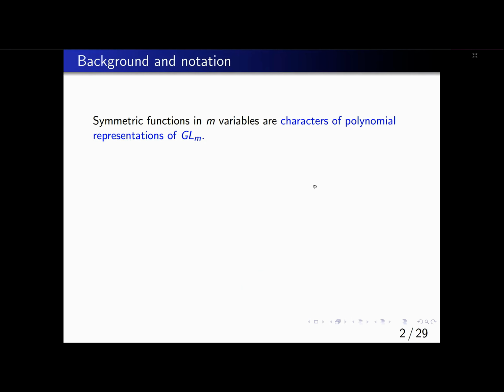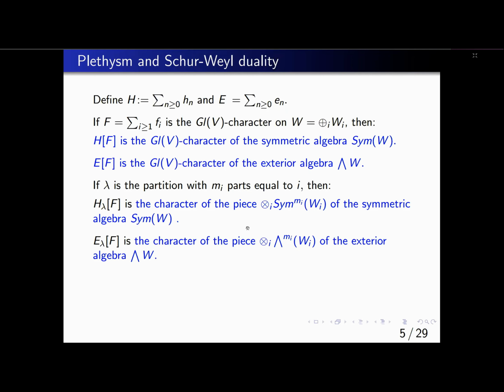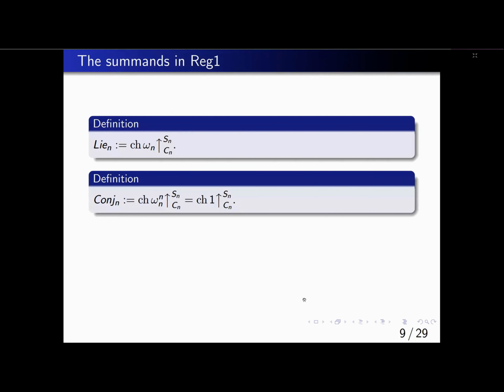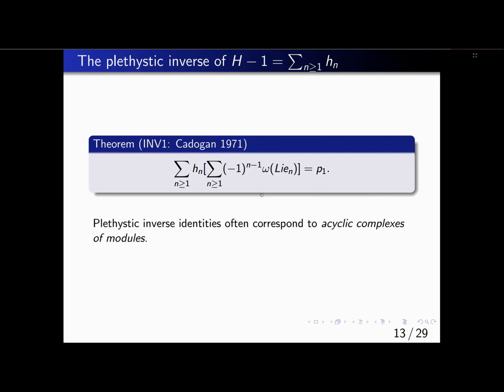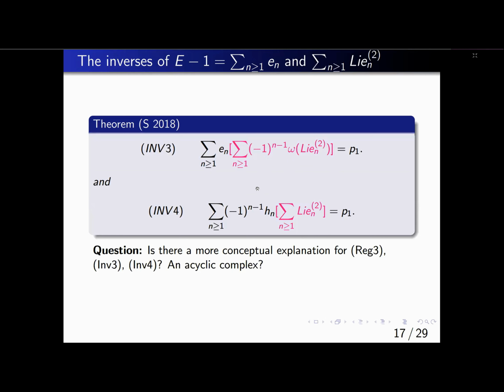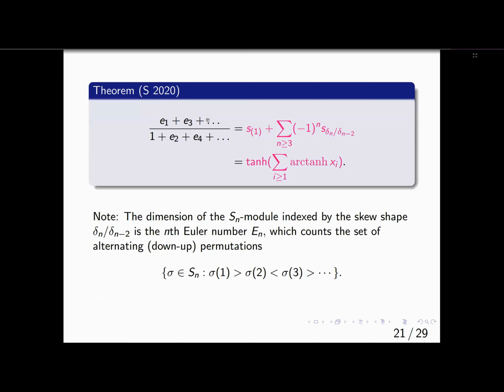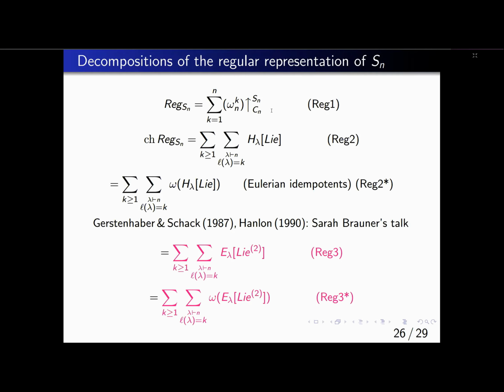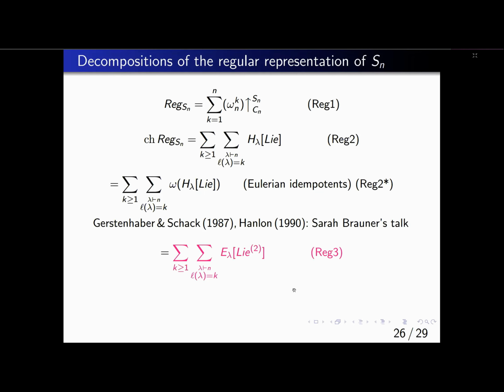Sheila Sundaram The plethystic inverse of the odd Lie modules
The Frobenius characteristic of the Lie representation of the symmetric group afforded by the free Lie algebra, is known to satisfy many interesting plethystic identities. Here we prove a conjecture of Richard Stanley establishing the plethystic inverse of the sum of the odd-degree Lie characteristics. We obtain an apparently new plethystic decomposition of the regular representation of the symmetric group in terms of irreducibles indexed by hooks, and the Lie representations.